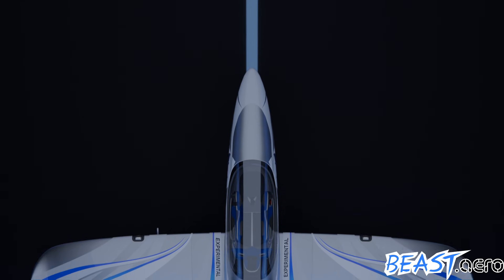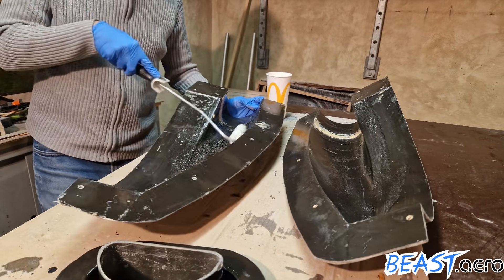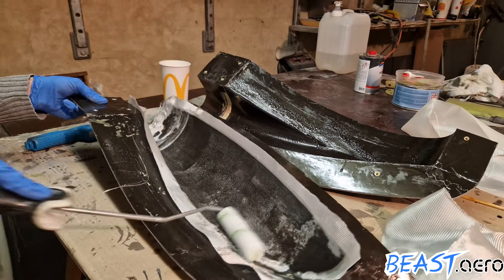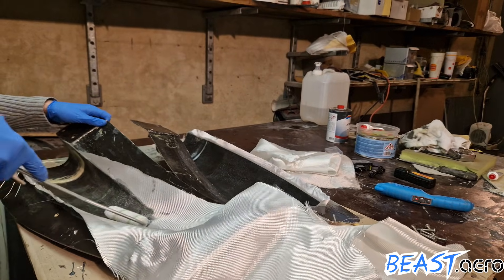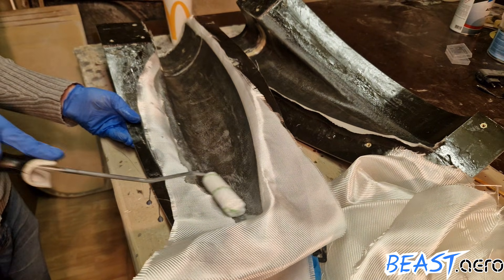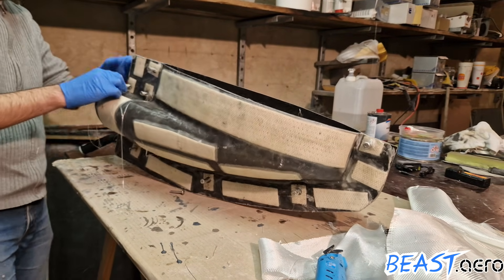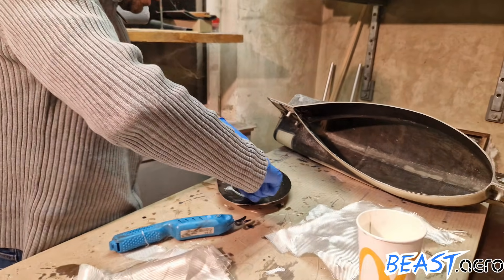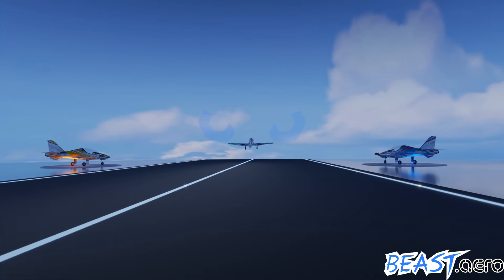Horus VLog #42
VLog #42:
As the fuselage is ready to take the moulds off from the plug, we do a final check of how the engine inlets are fitting to the fuselage. In this video, we create a mock-up inlet which is then used to check if the gaps are all within the desired range.